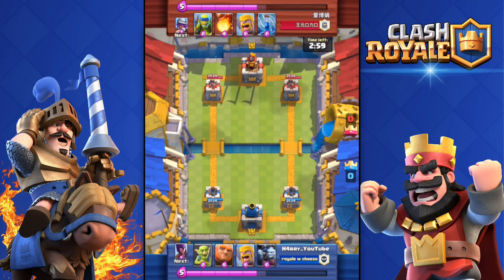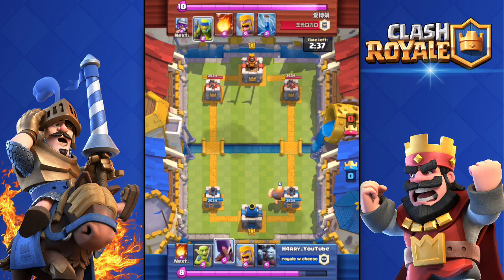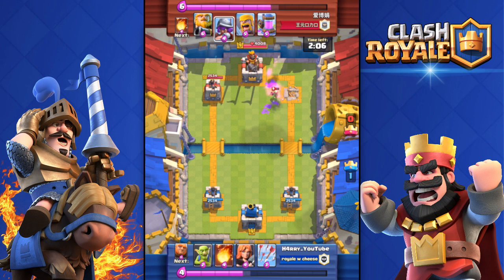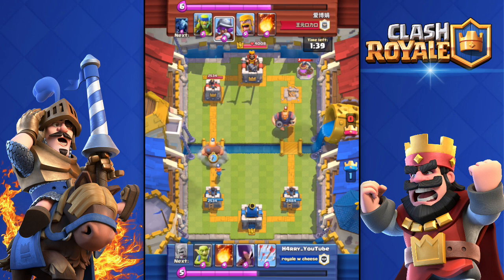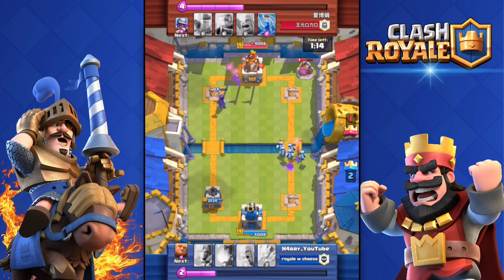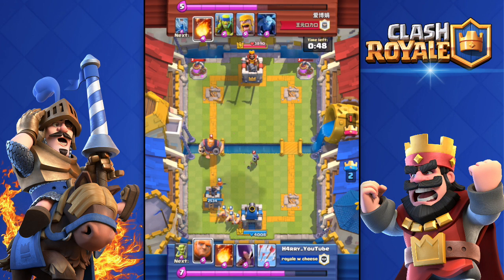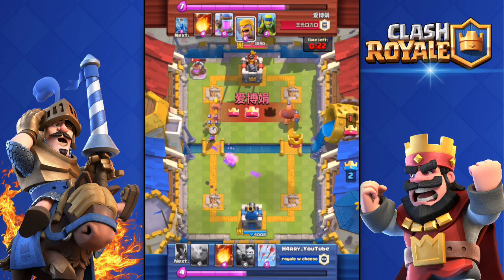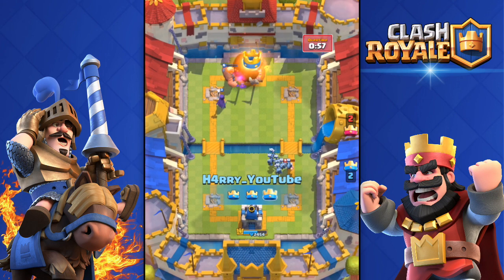Clash Royale - TOP 10 HIDDEN UPDATE FEATURES! EVERYTHING YOU MISSED! NEW CR JULY 2016 UPDATE INFO!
The new Clash Royale is coming tomorrow and here are the Top 10 Features that Supercell kept secret about it! New Clash Royale Update Info/News/Features!

Clash Royale